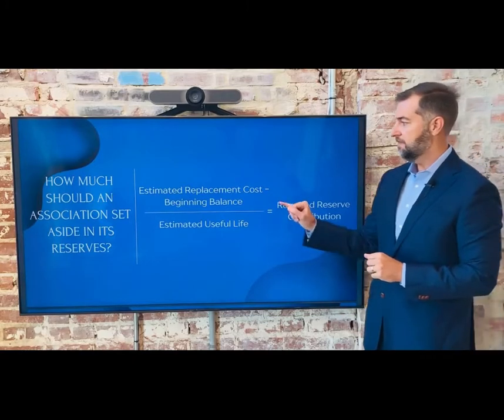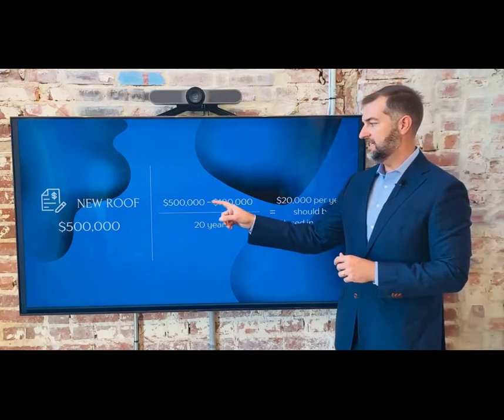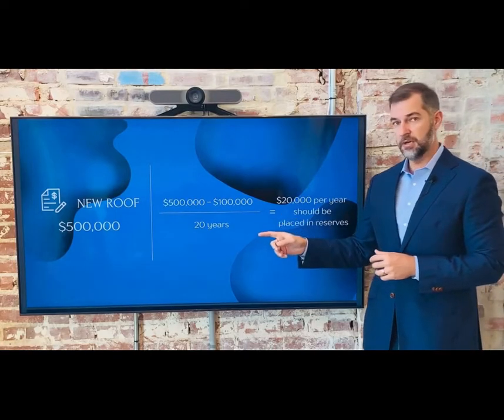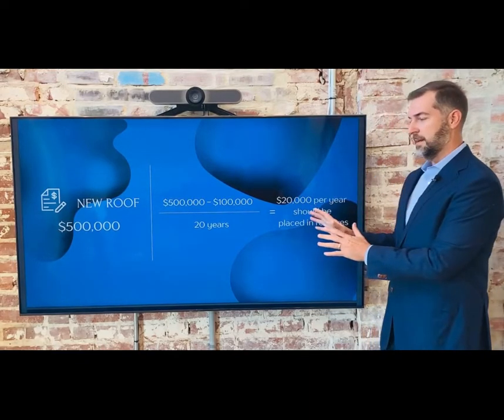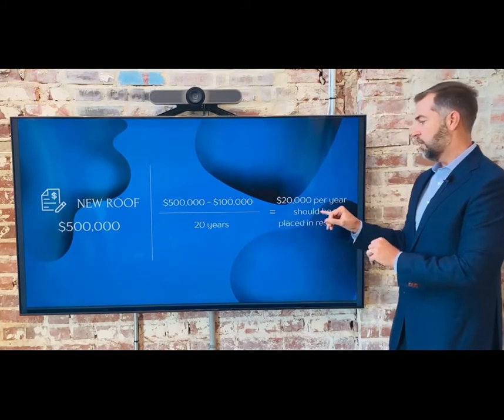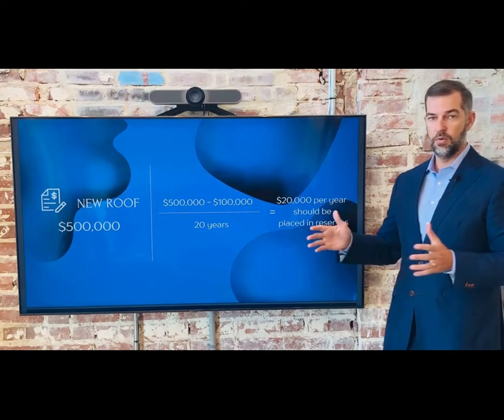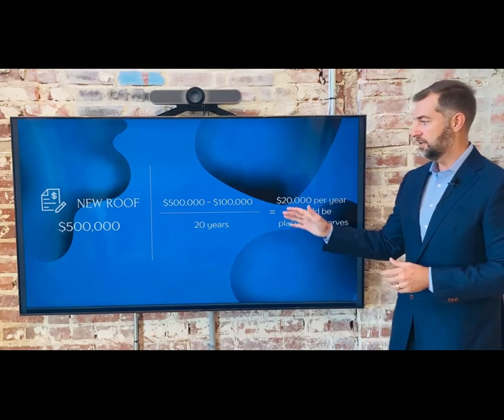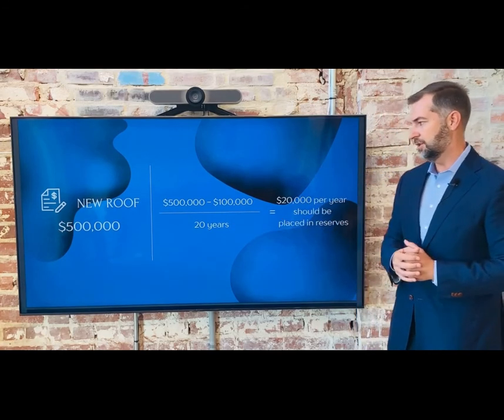Reserves Discussion: PART 2